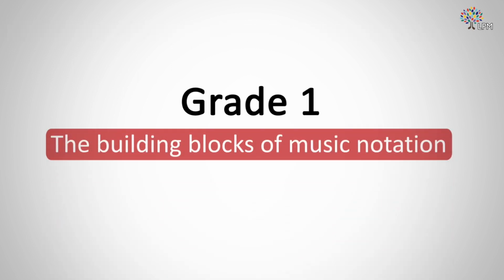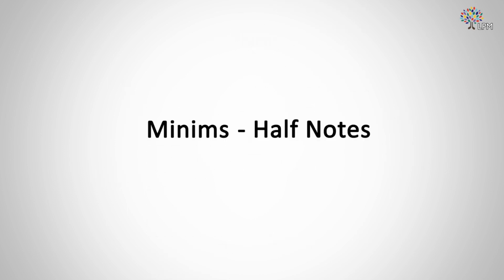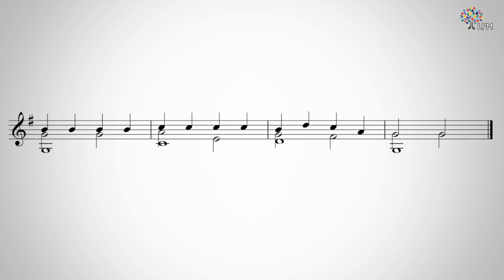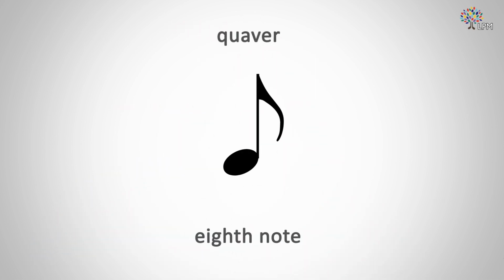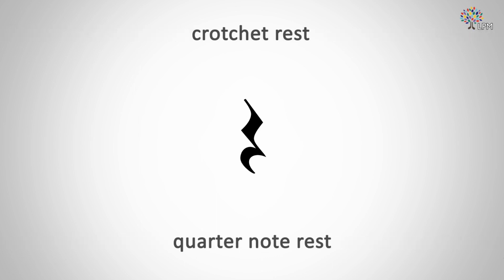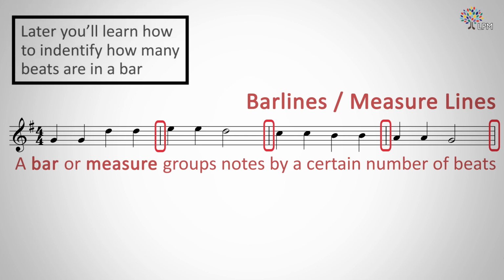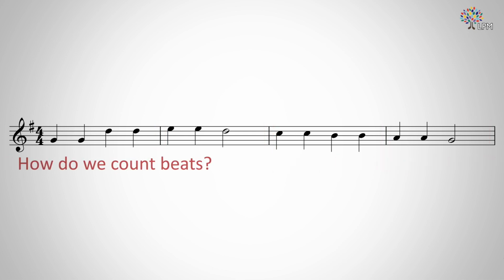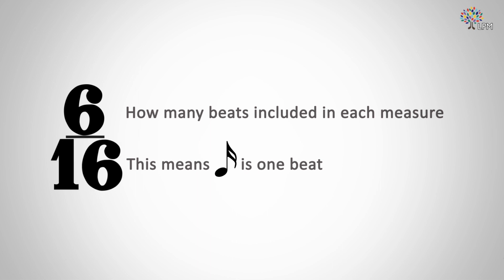ABRSM Music Theory | Music Notation | Lesson 1 | Grade 1 | 一級樂理 | 樂譜記號與記譜法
MT01 0047

Basic musical notation (Grade 1). 樂譜記號與記譜法
(Along with English captions, Traditional Chinese subtitles are included)
《本課包含中文字幕》
歡迎留言「中字」讓我們知道有這個需求 我們會更有動力繼續做中文字幕

From the ABRSM Music Theory course.

This course helps students prepare for ABRSM Music Theory up to Grade 5 through a clear, step-by-step approach. Instead of overwhelming students with every topic at once, concepts are introduced gradually according to the ABRSM grades, so learners can build their understanding at the right pace. The lessons cover notation, rhythm, scales, keys, intervals, chords, cadences, musical terms and score reading, giving students a strong and organised foundation for theory exams and general musicianship.